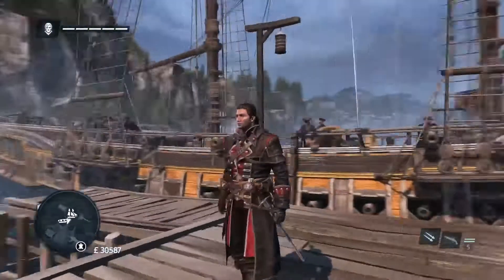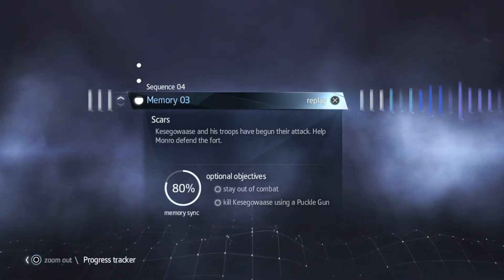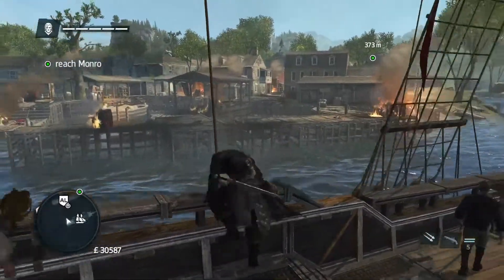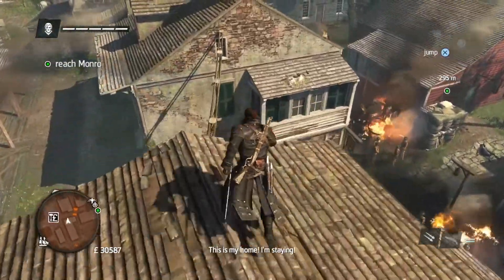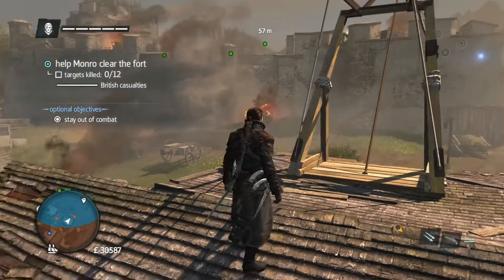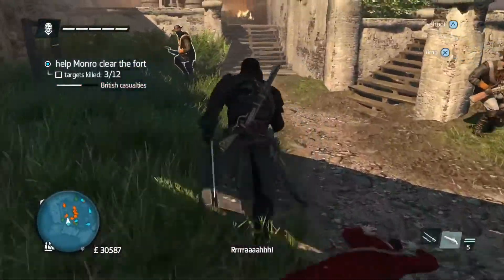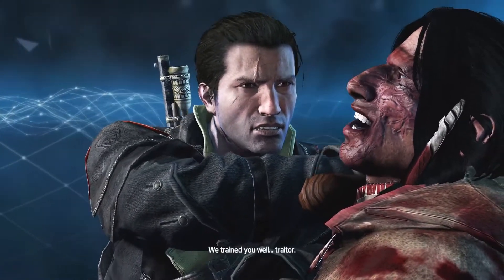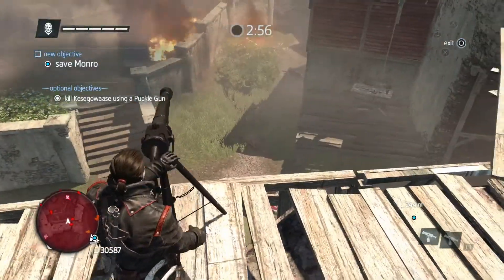AC ROGUE REMASTERED - Scars - 100% Sync - Sequence 4, Memory 3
Ville Plays: ASSASSIN'S CREED ROGUE REMASTERED (2018)

A 100% syncronization walkthrough / let's play with gameplay & commentary of the following mission(s):

Sequence 04, Memory 03
SCARS

Kesegowaase and his troops have begun their attack. Help Monro defend the fort.

Optional objectives:
- stay out of combat
- kill Kesegowaase using a Puckle Gun.

Recorded on a PS4 Pro.

Check the game out on the Playstation Store!